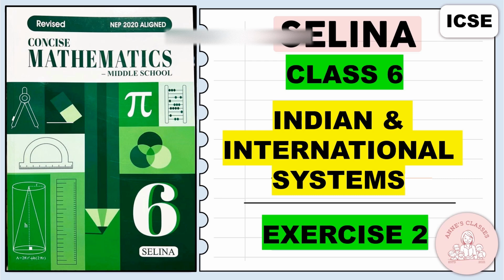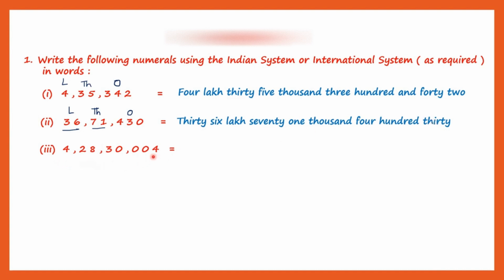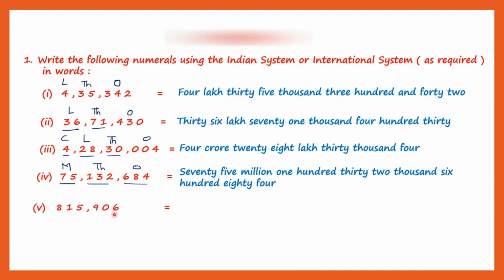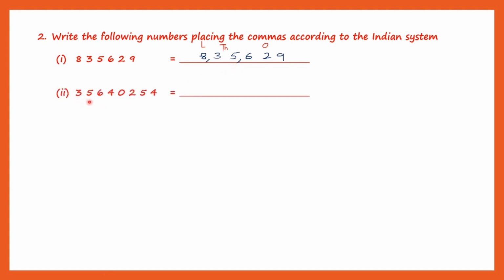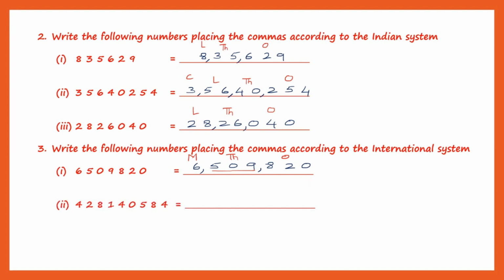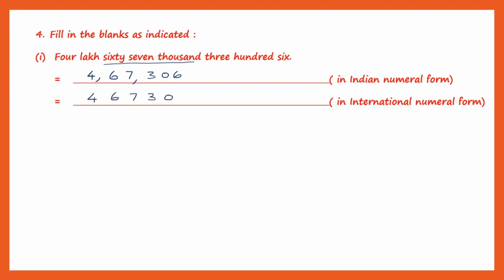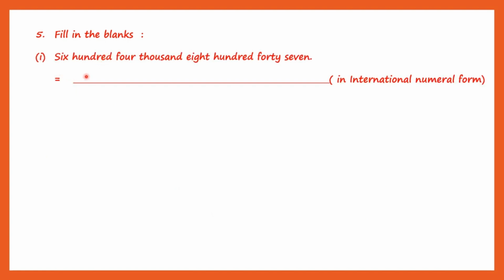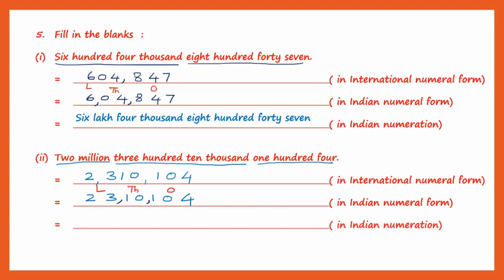NUMBERS IN INDIAN AND INTERNATIONAL SYSTEMS EXERCISE 2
Hi students. We are doing NUMBERS IN INDIAN AND INTERNATIONAL SYSTEMS. EXERCISE 2

INDIAN SYSTEM OF NUMERATION.